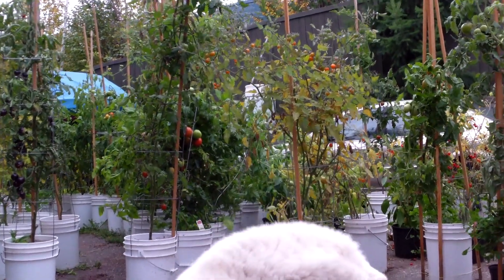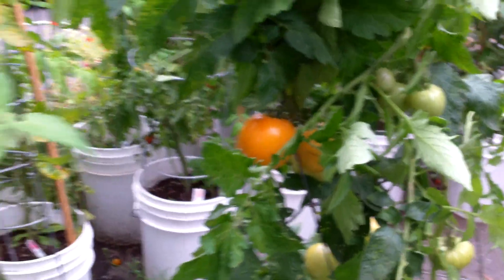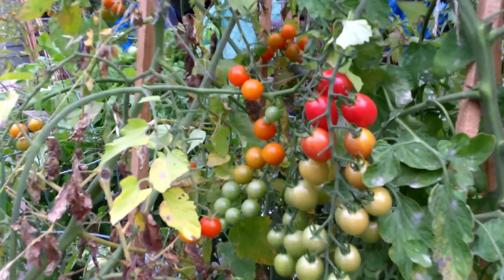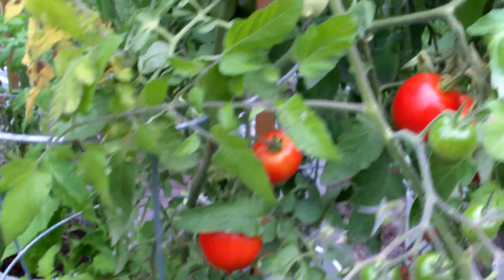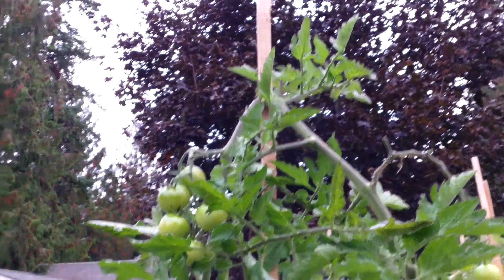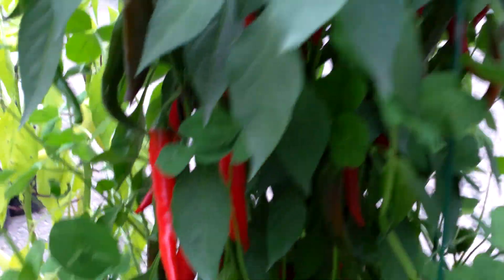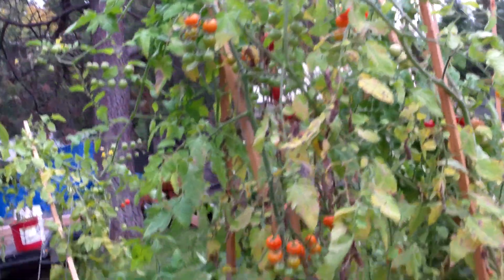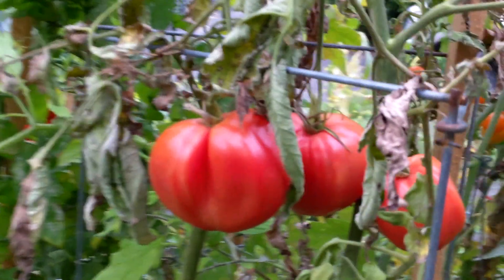Tomato Update 2013 10 09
On the way out.